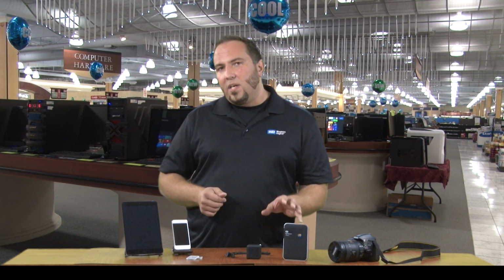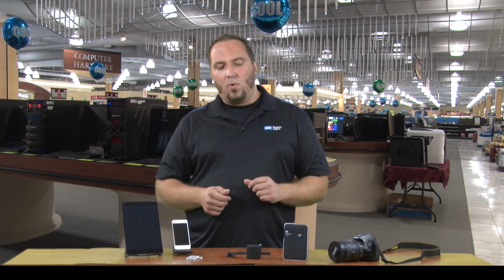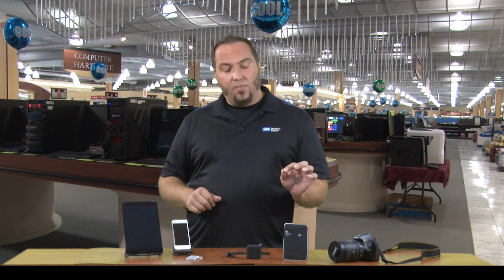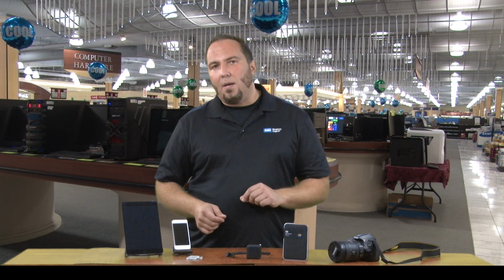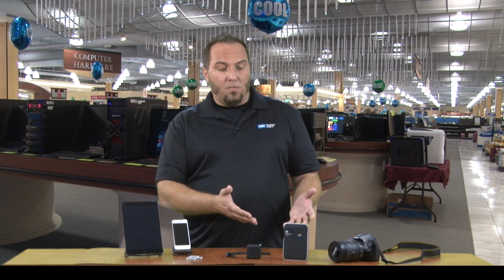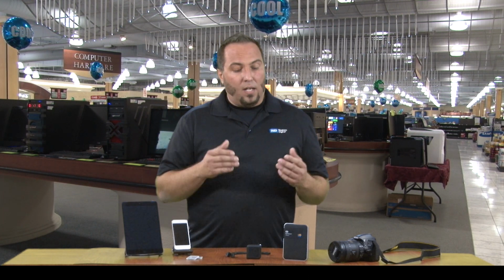WD My Passport Wireless 1 TB & 2 TB Wi-Fi Mobile Storage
My Passport Wireless is the one drive for all your devices. Life goes faster with no strings attached. Save images and files from all your devices to this single portable drive. Free up space on your tablet and smartphone. Back up or transfer your photos and videos from your SD card to keep on shooting. Portable. It's one drive with no boundaries.